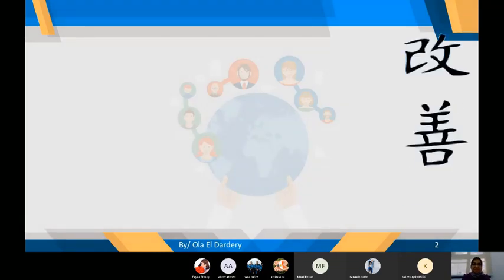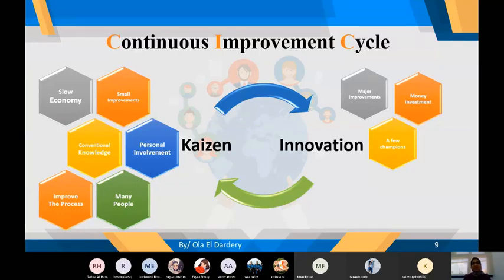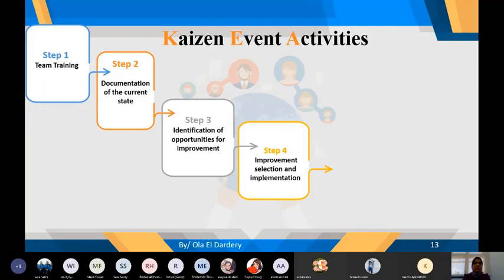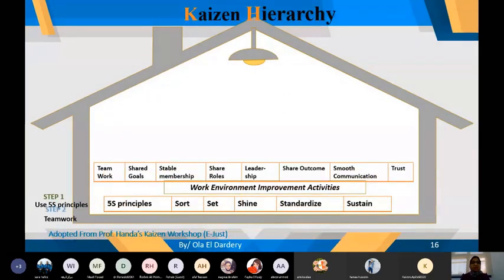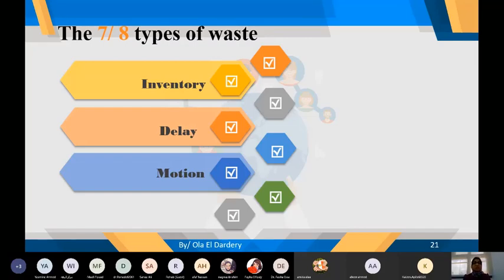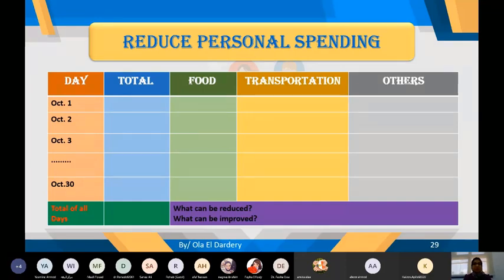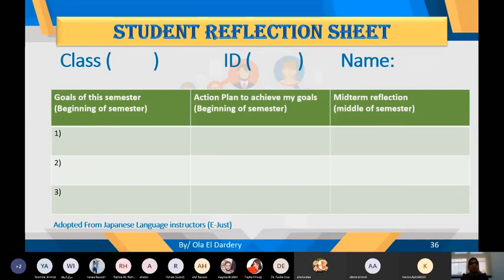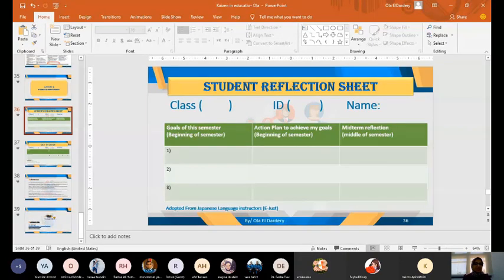Tutorial Session "Kaizen In Education"